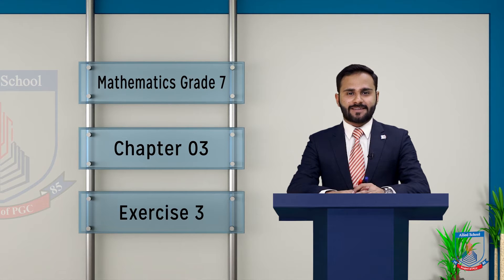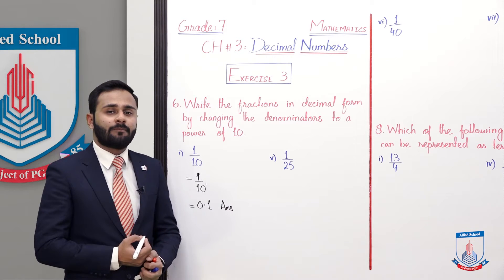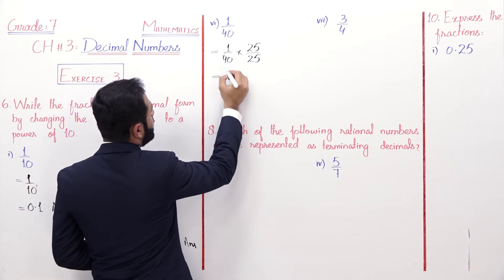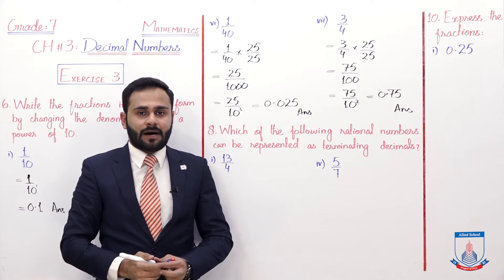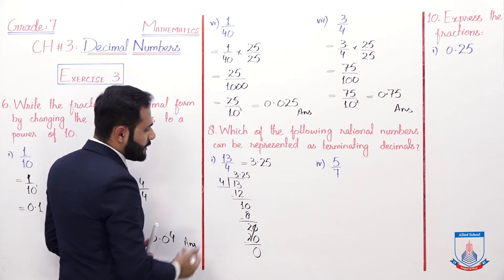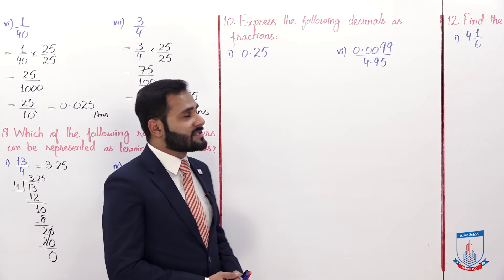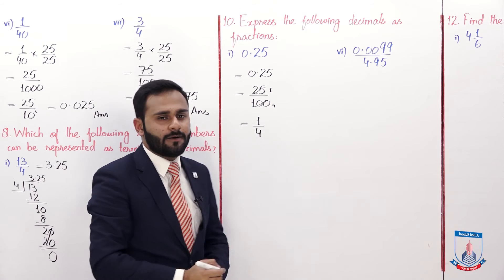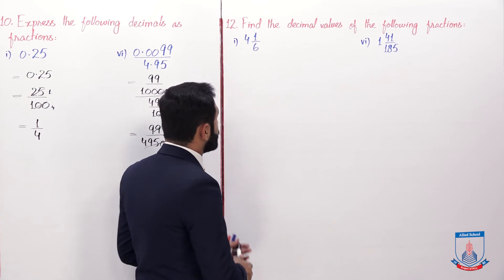Class 7 - Mathematics - Chapter 3 - Lecture 3 - Exercise 3 - Allied Schools